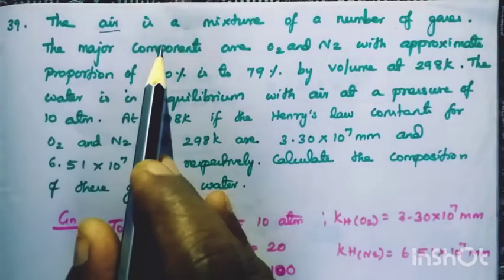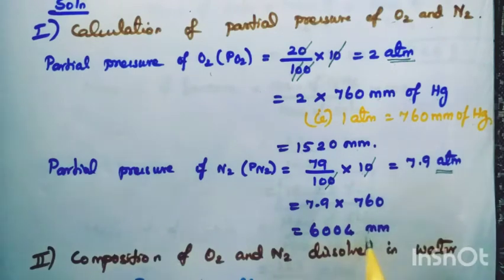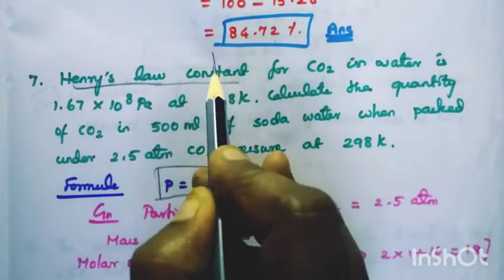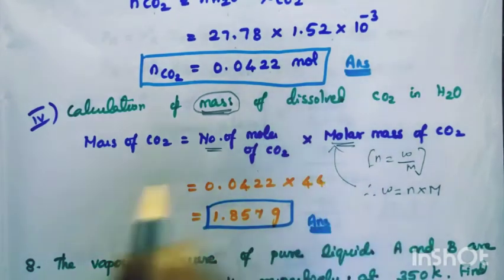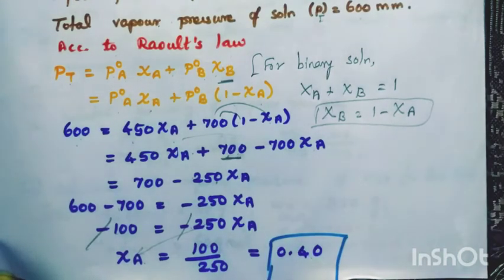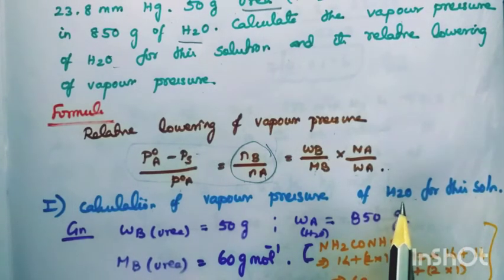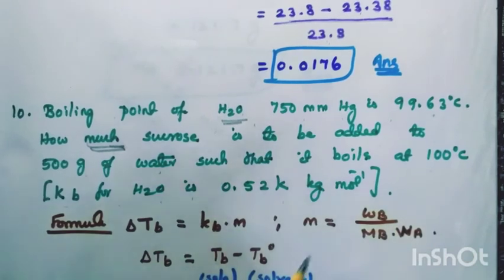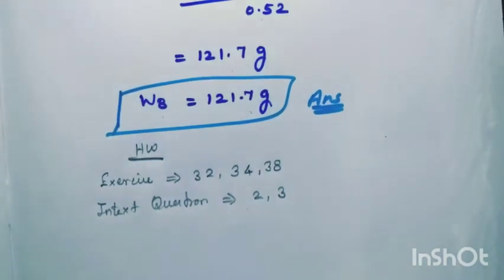AVPS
Solutions/ Problems